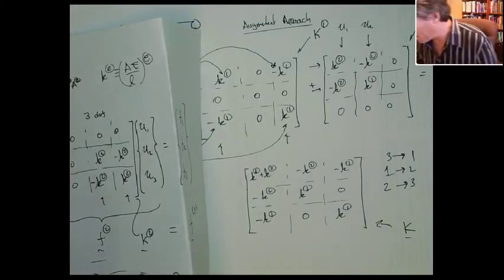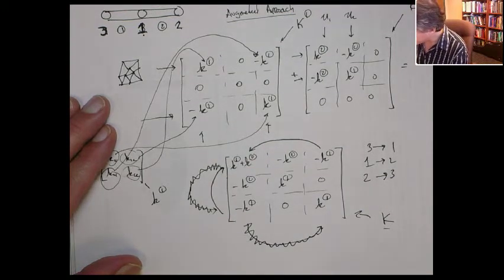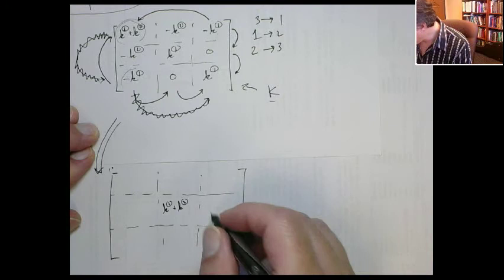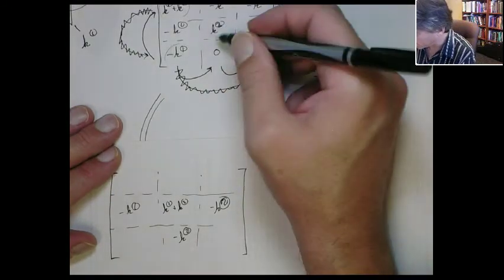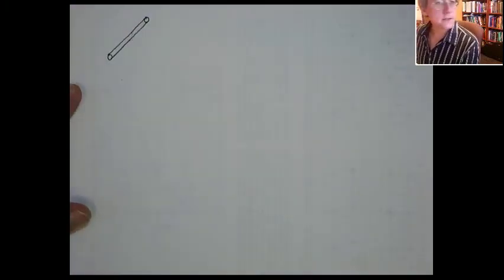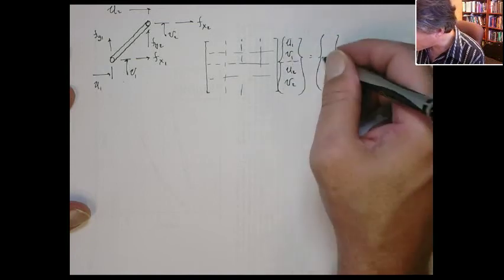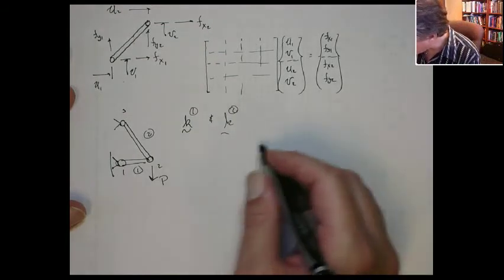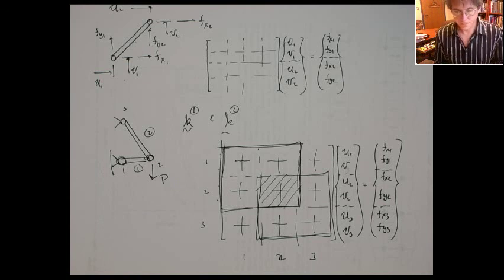More discussion on FEA assembly (2/2)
Some more discussion on assembly the global stiffness matrix from the local stiffness matrices for 1D bar elements and also a quick illustration of assembly for a 2D truss element.